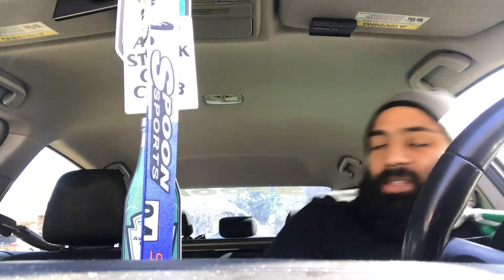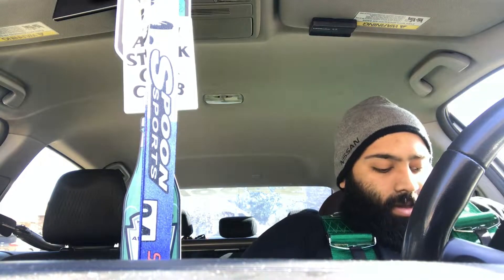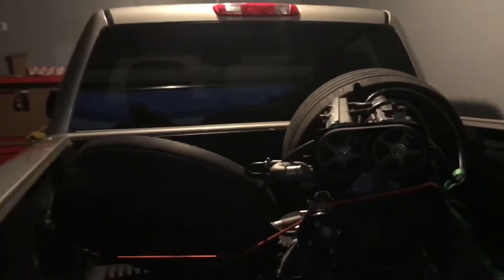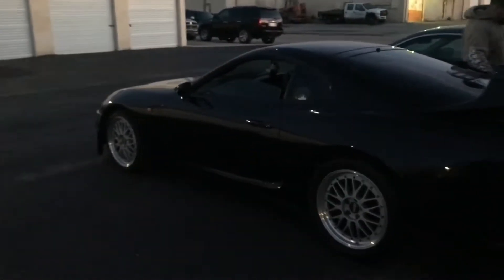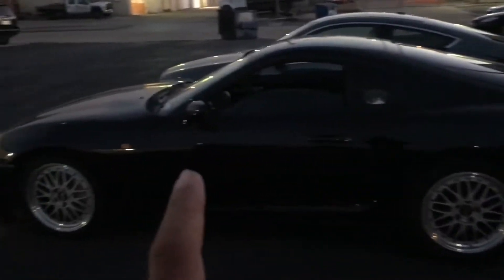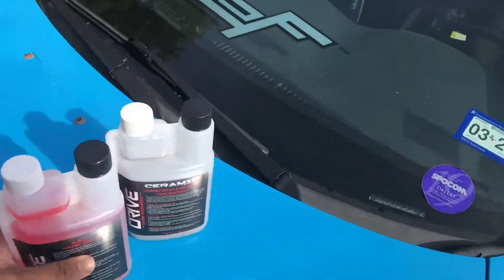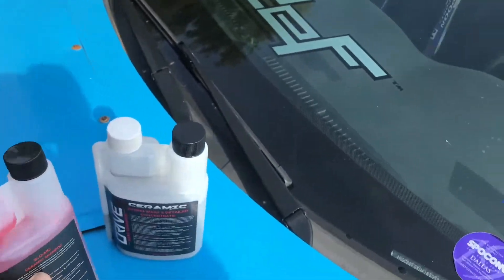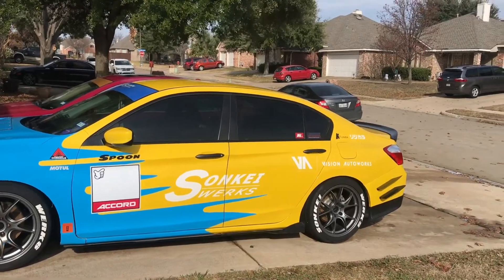JoTech | Drive Auto Appearance | 2JZ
JoTech,Drive Auto Appearance, and 2JZ? It was one heck of a day!  Went to Drive to restock/update my wash/detail line up! Went to Jotech to hang out.

Huge thanks to Bryan for the amazing outro and I will be using this!

Go follow the peeps on who help out the channel on Instagram!